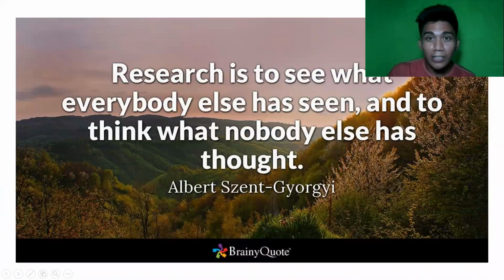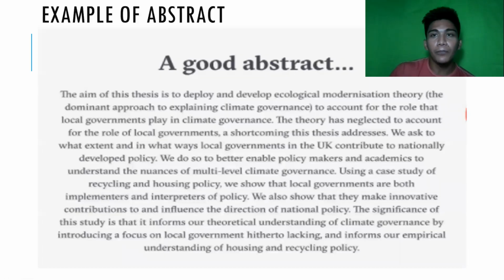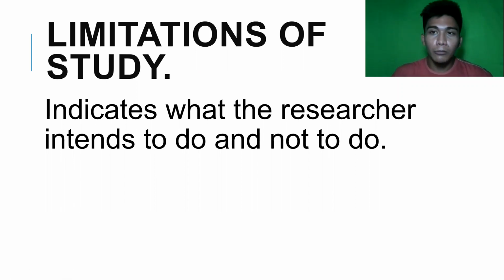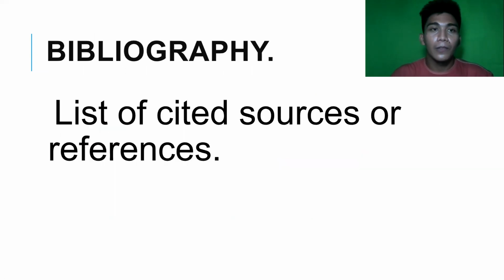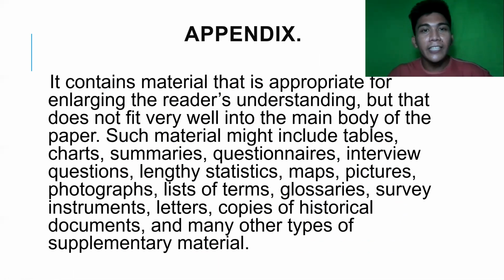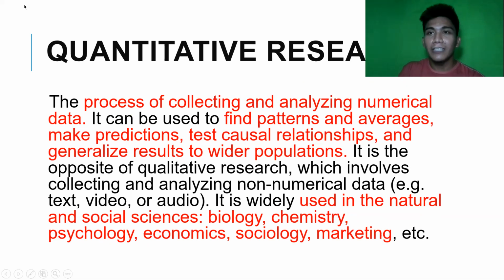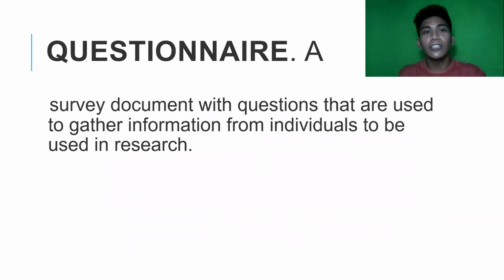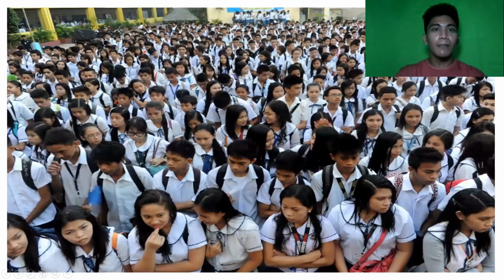English 10 4th Quarter Technical Terms in Research